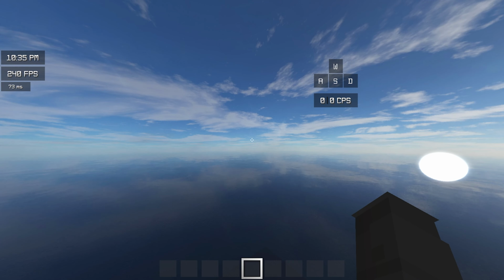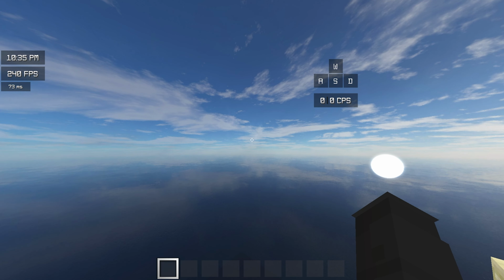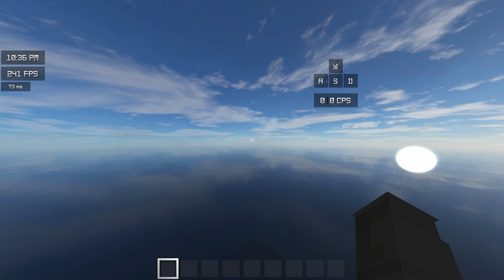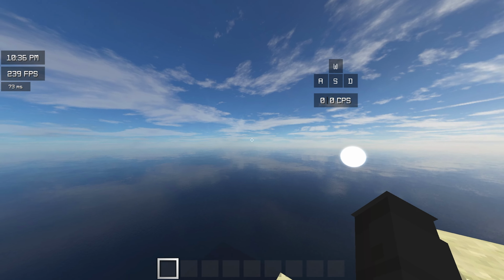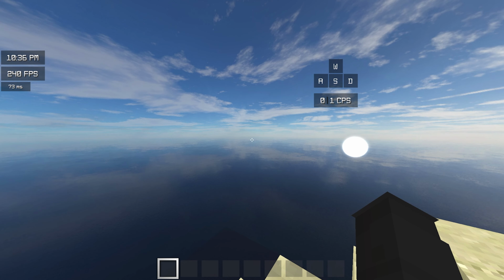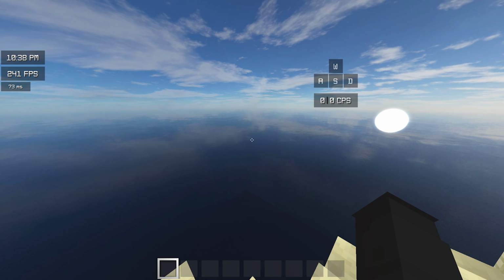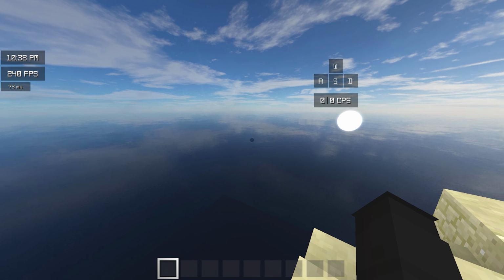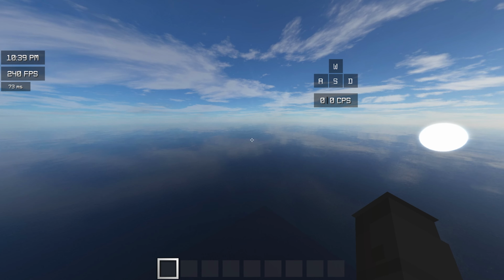I Found The BEST Drag Clicking Mouse!